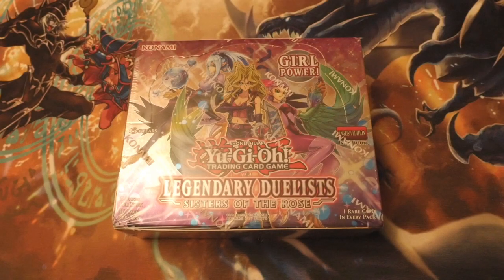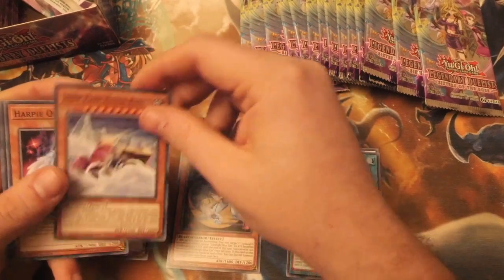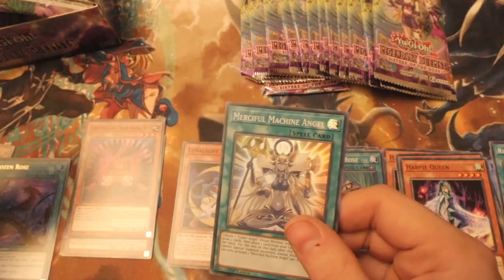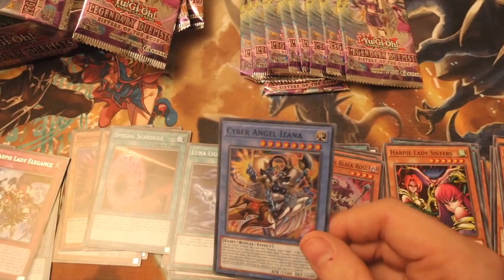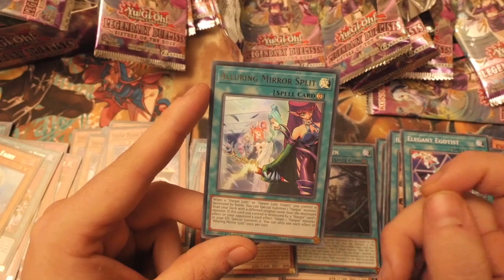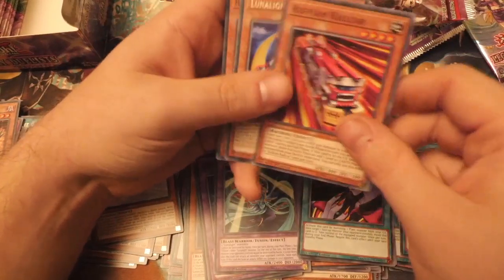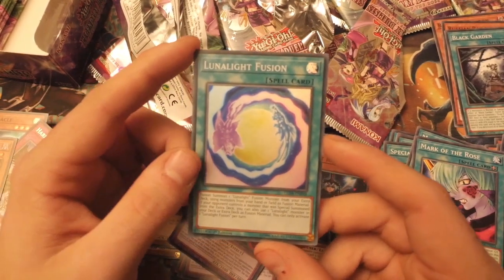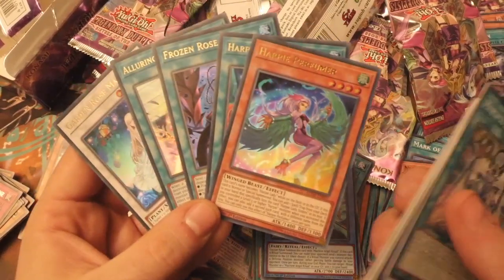YUGIOH Legendary Duelist Sisters Of The Rose OPENING